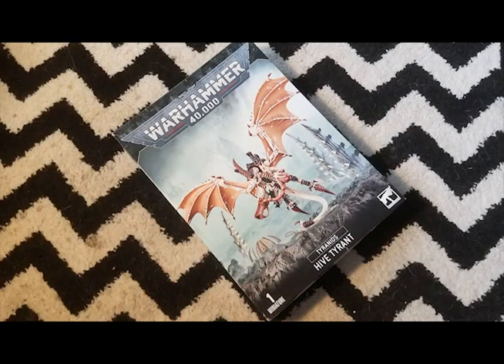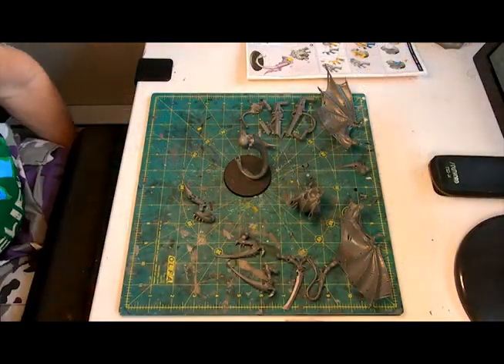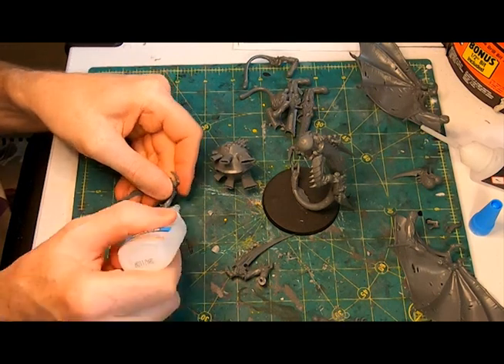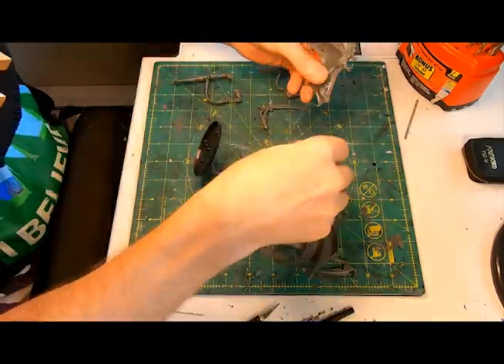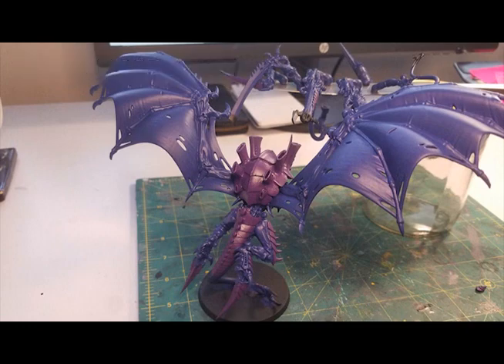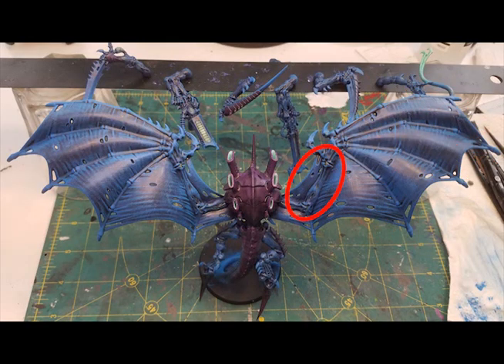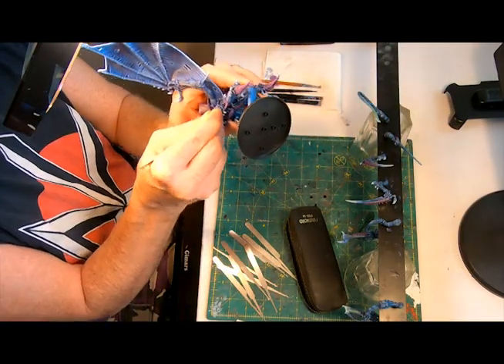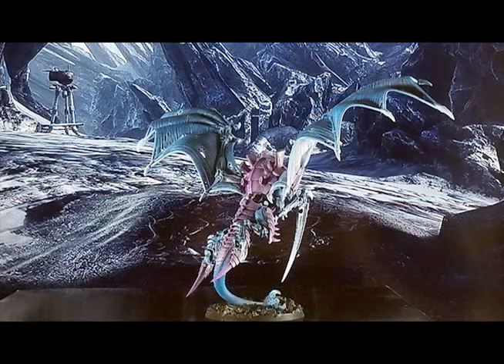Warhammer 40K Tyranids: Assemble, Paint and Magnetize the Flying Hive Tyrant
I've always liked the flying hive tyrant with those grand epic wings. Finally got round to magnetizing and painting this big bug and it was oodles of fun